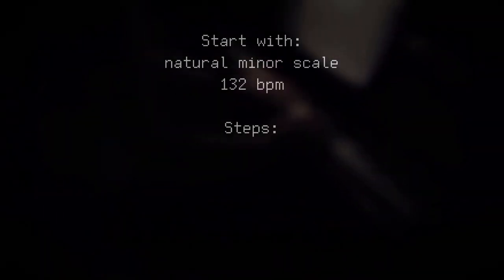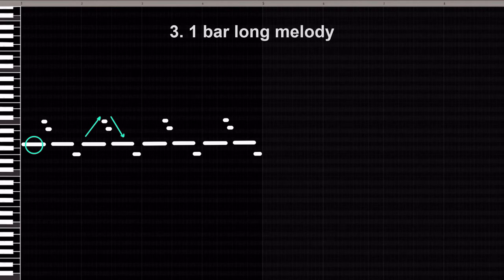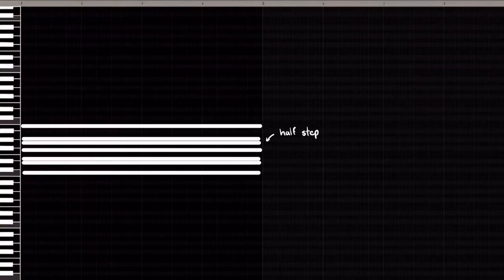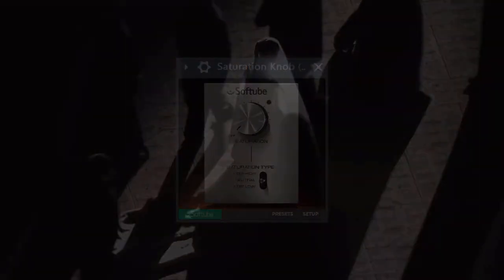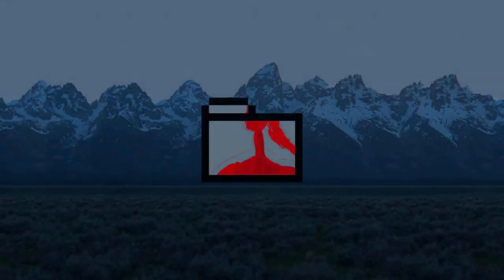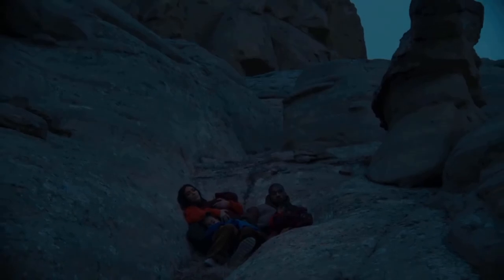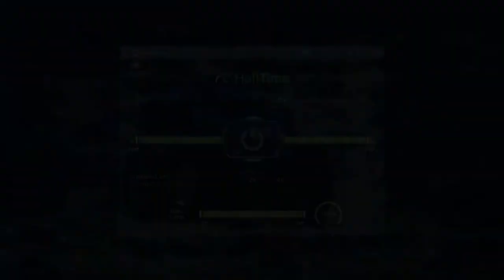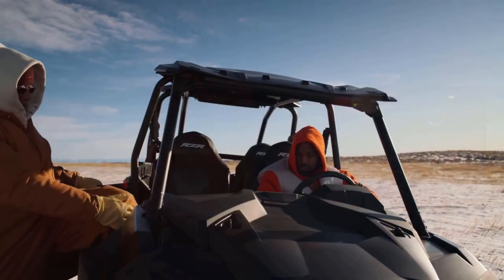Music Theory behind a TRAP/DRILL banger - Off The Grid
FILE CONTAINS:
1.  All loops used in the video + bonuses (15+)
2. All one shots created/used in the video (10+)
3. All main MIDI files used in the video (10+)
4. small drum kit
5. All FLP's + stems
6. Complete E-book including a comprehensive step-by-step explanation of every technique shown in the video.
- Instant Download -

How To Make Euphoric Sounding Beats For Donda - The Kanye West Blueprint Episode 4
I PRODUCED FOR DONDA! Making A BEAUTIFUL Beat For Kanye West Donda Album
How to make a Sampled Hip Hop Beat for Kanye West [Jesus Is King] Tutorial
HOW TO MAKE A SAMPLED KANYE WEST TYPE BEAT | MAKING A KANYE WEST TYPE BEAT FROM
Making a FIRE Beat For KANYE WEST'S NEW ALBUM in FL Studio 20!